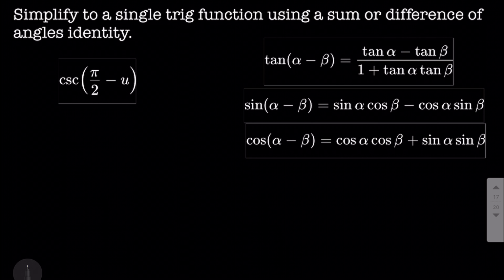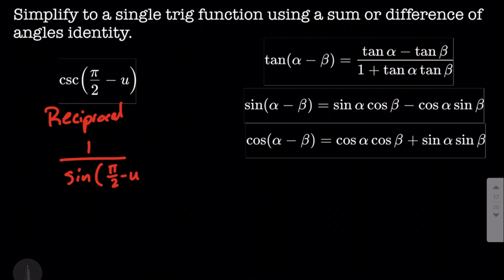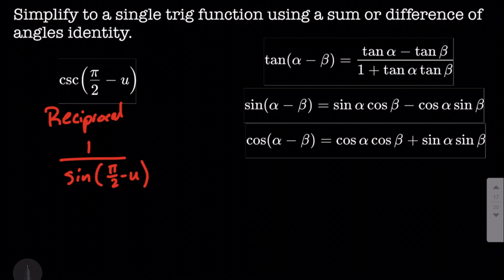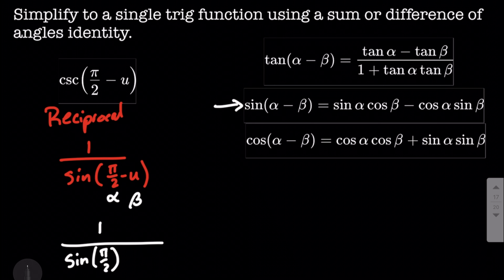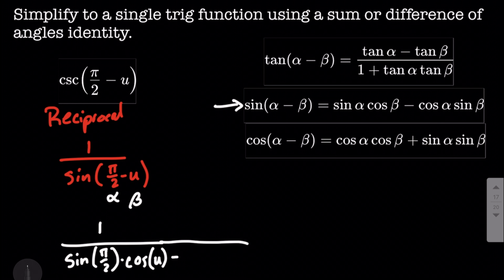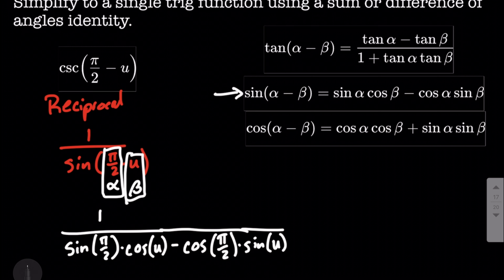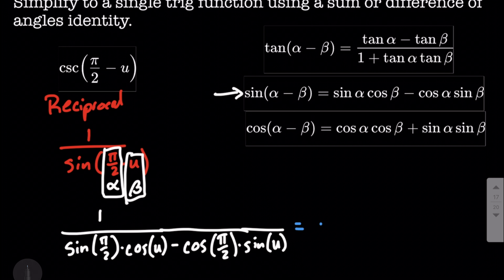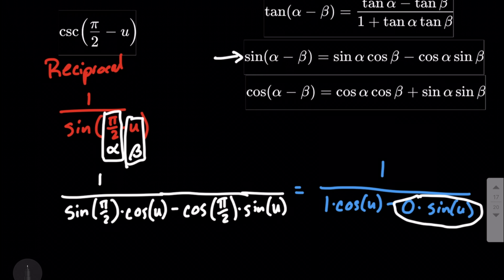Use the difference formula for cosecant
In this math example, we first use a reciprocal identity to rewrite the cosecant function as 1/sine.  (csc = 1/sin)  The difference formula for sine is then used to simplify a trig expression.  To do so, we first identify what values will be filled in for each part of the formula (alpha and beta).  They are filled in and we simplify by evaluating sine and cosine at the given angle.

csc(pi/2-u)